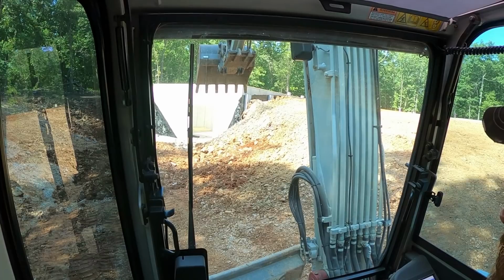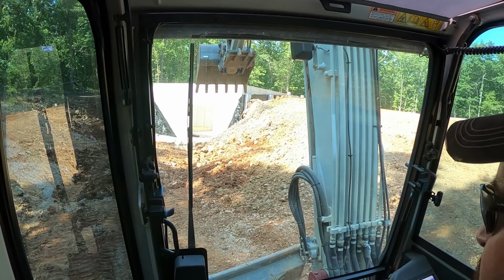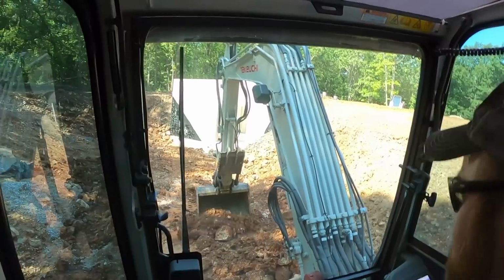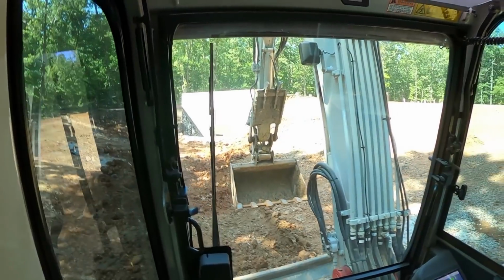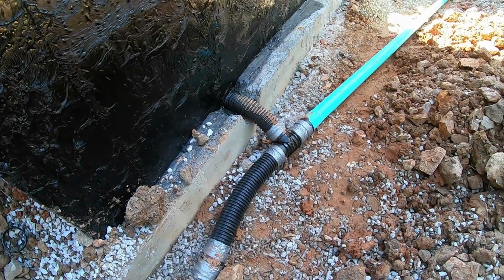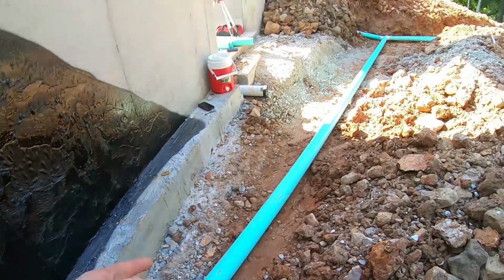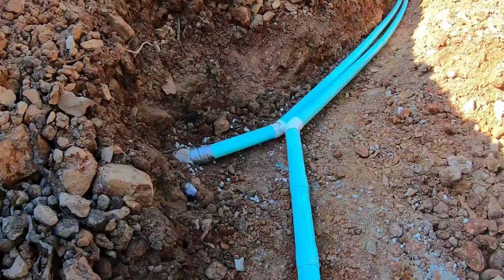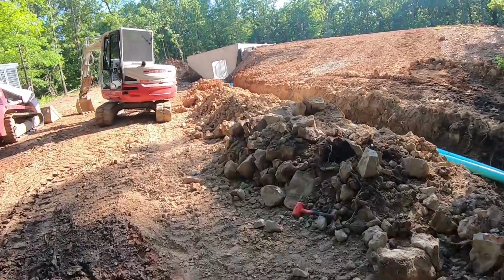Extending The Perimeter Drains On The Basement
Today I rough grade the walkout area and dig and install pipe for the perimeter drains. I used sdr 35 to daylight out in the woods, I padded it with base rock just to protect the pipes a little better from the bigger rock. I got busy backfilling and cleaning it up I forgot to do a walk around.